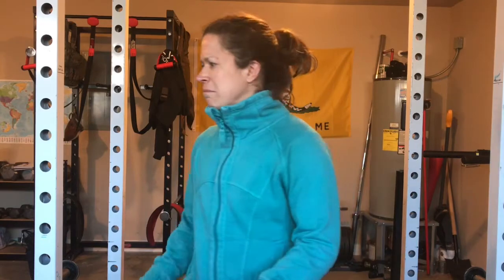Starting Strength Training: Week 6 / The Need for a Strong Mindset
This is a video series that will document my training to reach new strength goals.

Progress in this video:
155 lbs - squat, 100 lbs - bench, 170 lbs - deadlift

If you are looking for a podcast to listen to, I'm co-host of Modern Athenas @modernathenas on Twitter and Facebook, @themodernathenaspodcast on Instagram
You can listen on YouTube